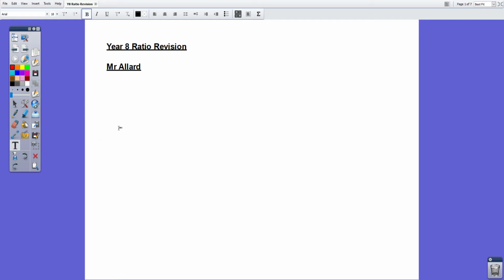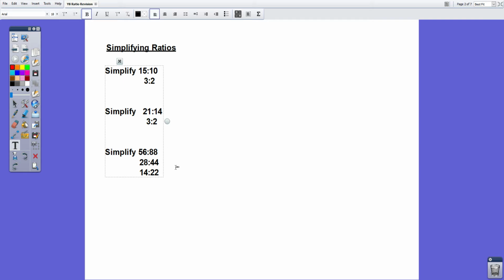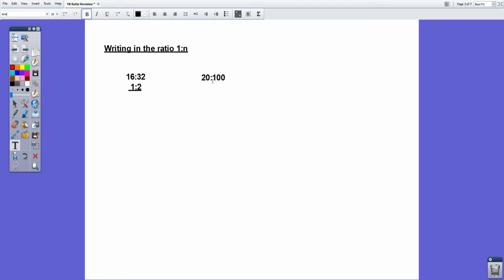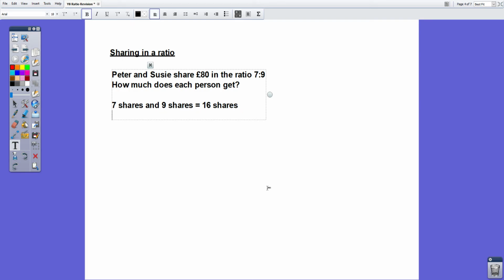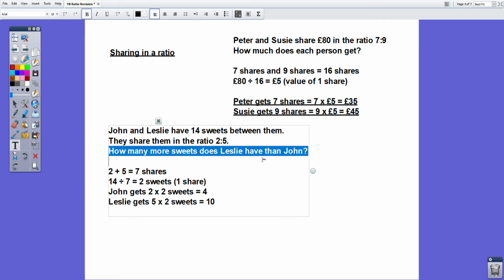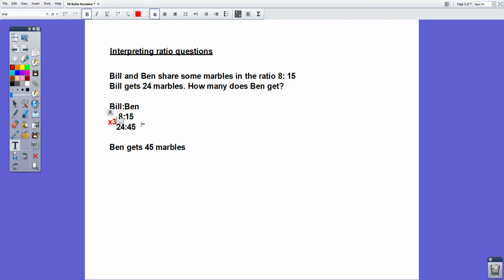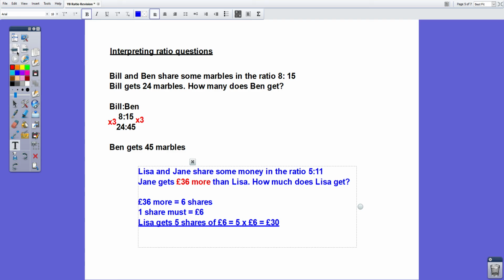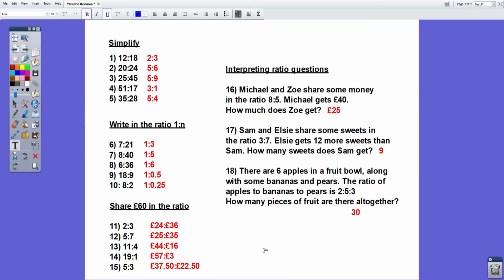Year 8 Ratio Lesson 2 week 18 05 20